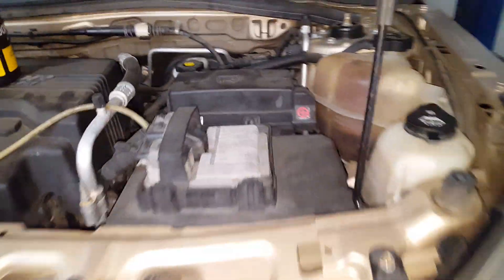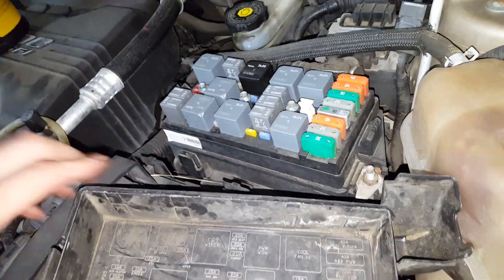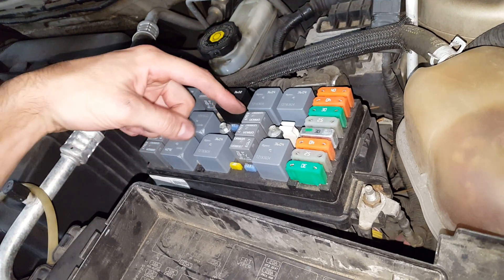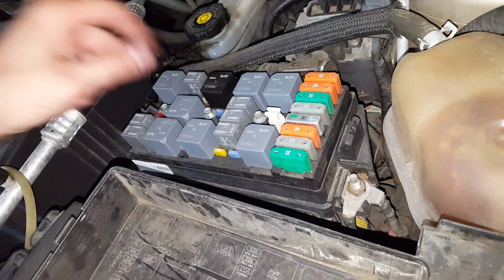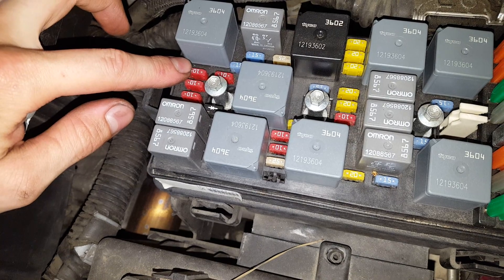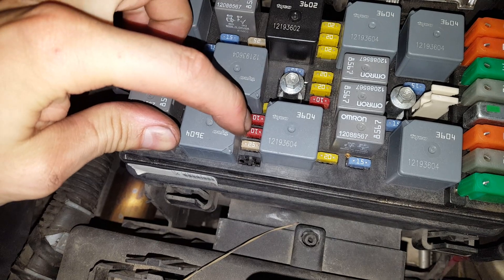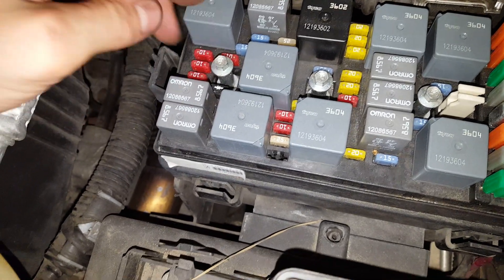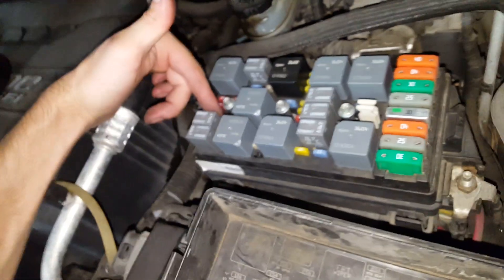2005 Chevy Equinox AC Fuse and Relay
Using a 2005 Chevy Equinox I show you the location of the fuse and relay for the AC Compressor Clutch.